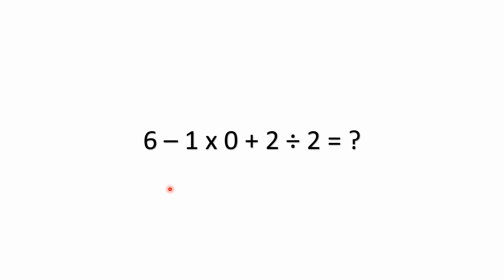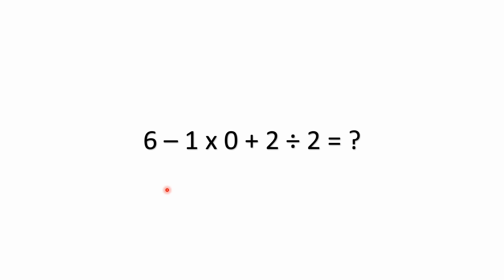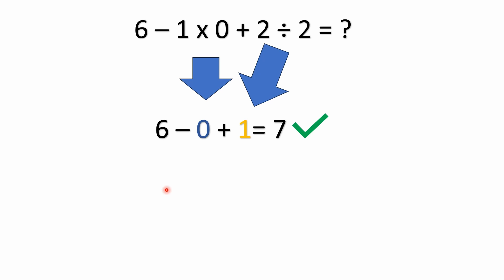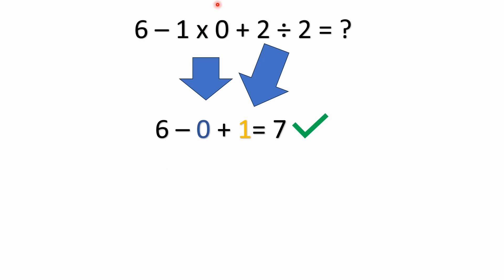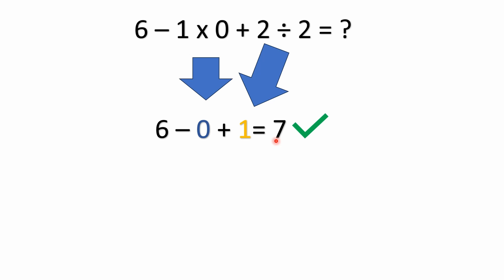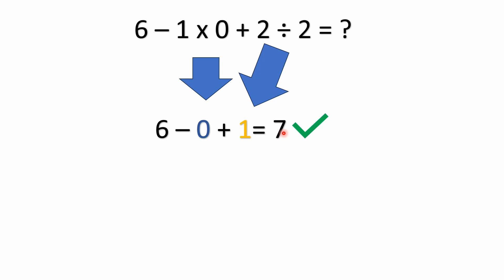6 – 1 x 0 + 2 ÷ 2 = ? Math problem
An order of operations problem.